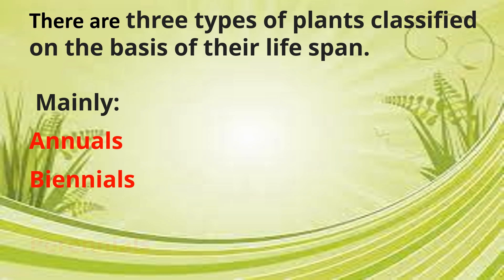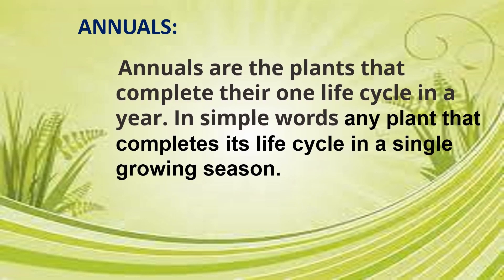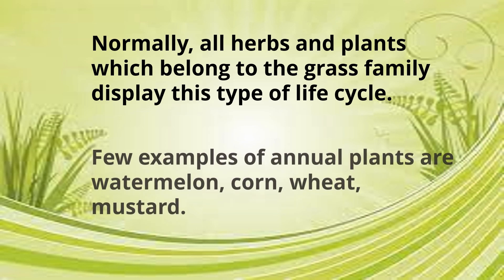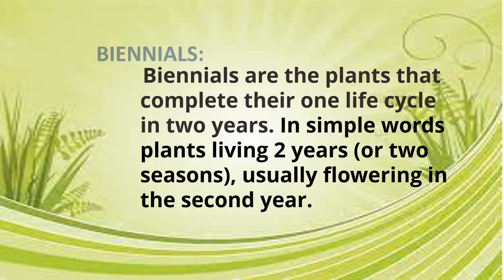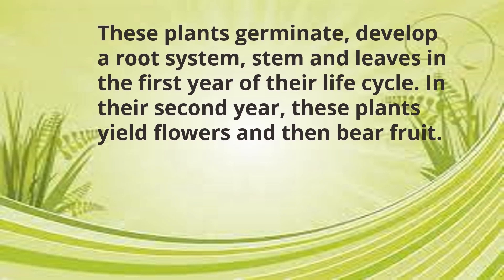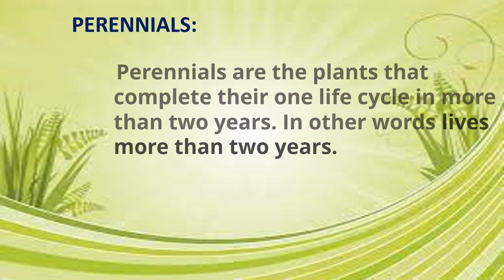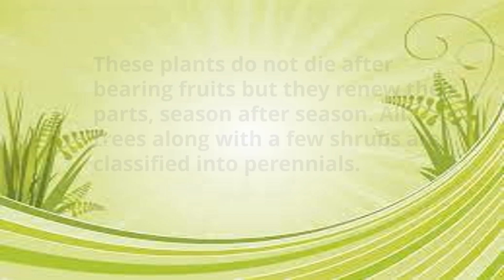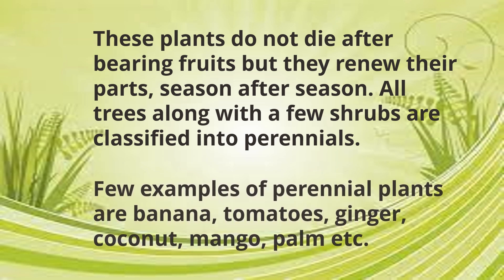Plant classification based on Life Span | Botany | Plants |Kids| LifeSpan|Education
Plant classification based on Life Span | Botany | Plants| Classification |Kids| LifeSpan|Education education educational educationalvideo botany plants plant classification classifications annuals biannuals perennialplant perennial @MindBodyAstro